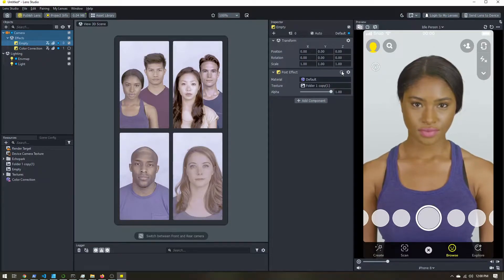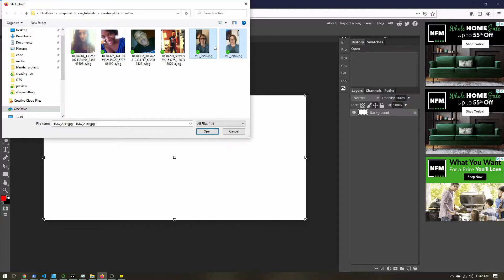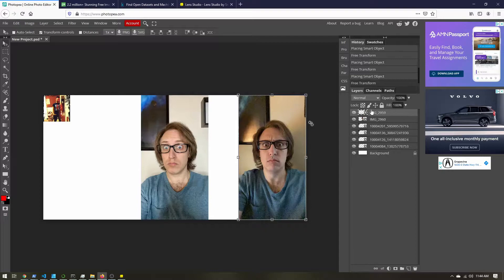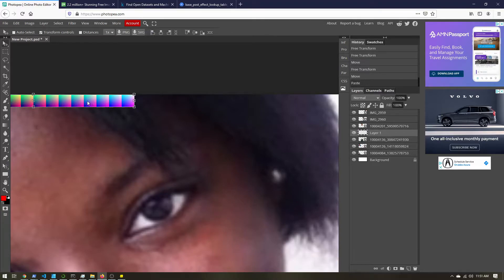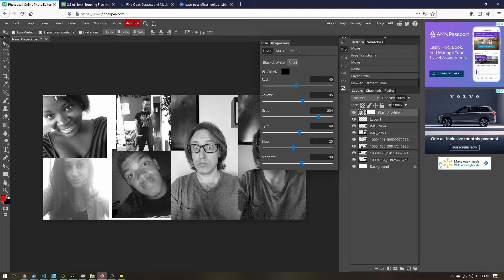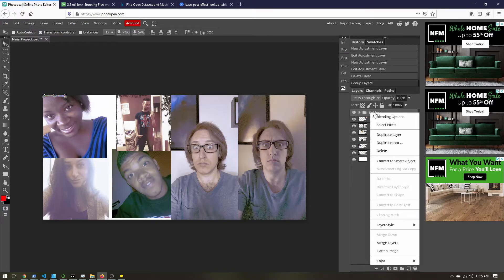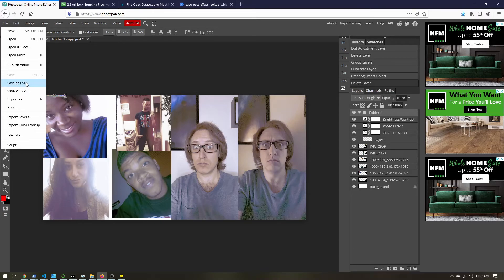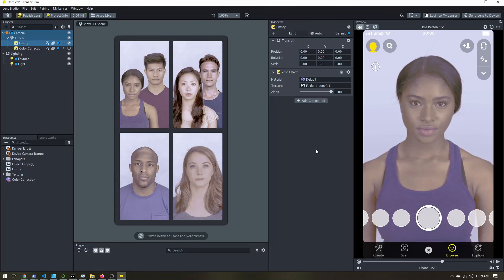Color corrections with LUTs in Lens Studio - no Photoshop or Lightroom required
Color correction filters using LUTs (lookup tables) are super popular. Color corrections can be used to enhance the look and feel of a complex lens, or they can be used as standalone filters. LUTs are usually created using Photoshop or Lightroom, but for this tutorial we'll be using the freely available Photopea.